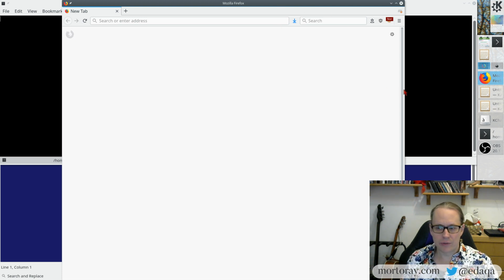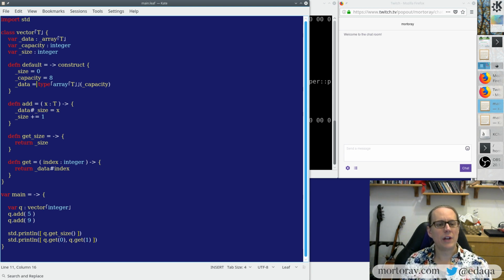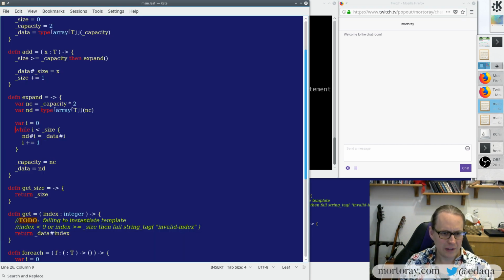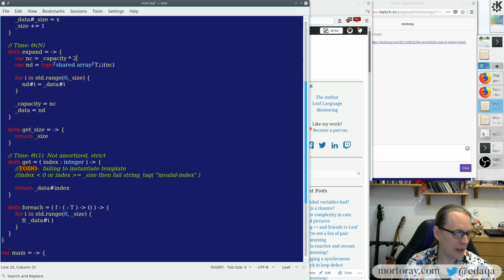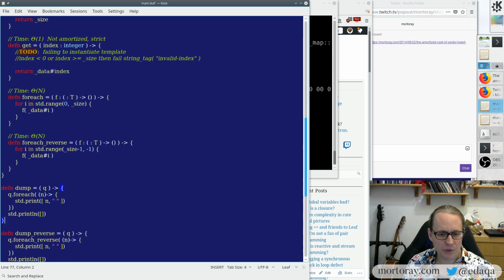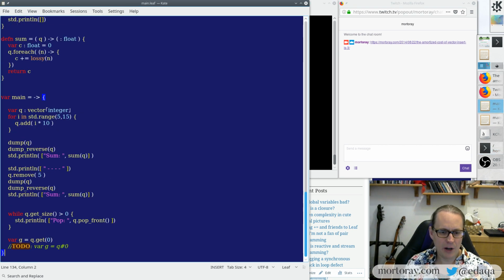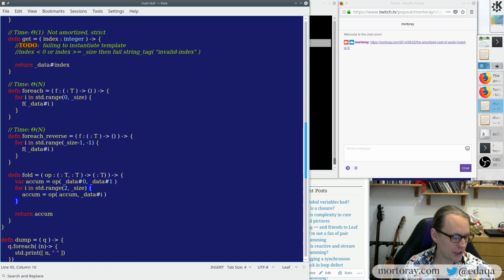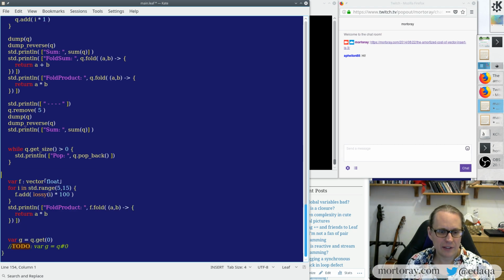Vector collection in Leaf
I write a vector and talk about the complexity and requirements of the container. Code is in Leaf.